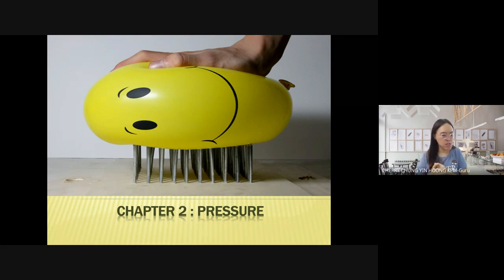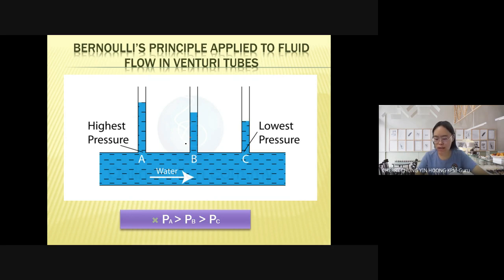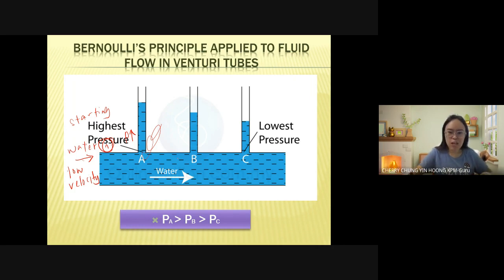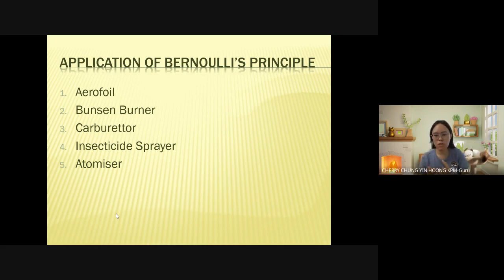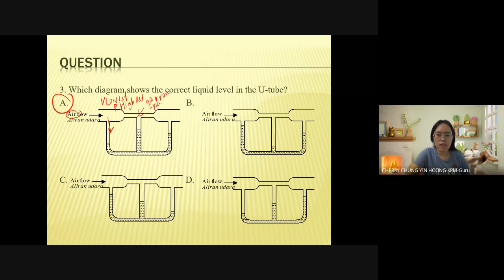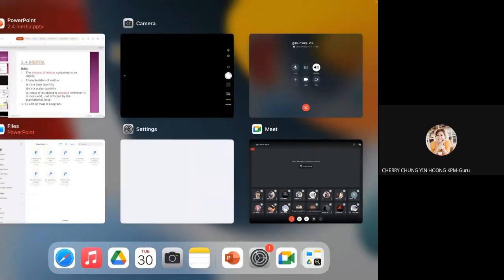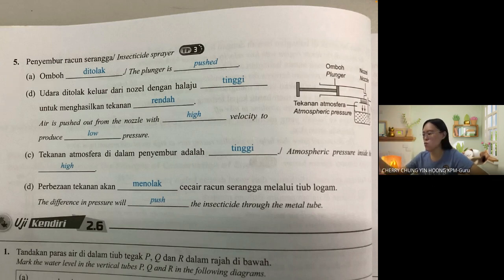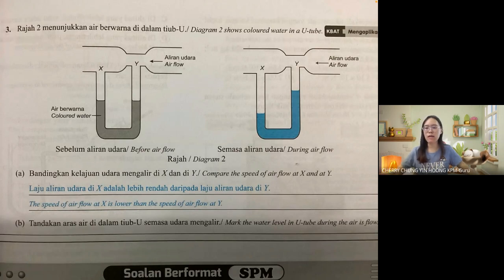2 6 Bernoulli's principle